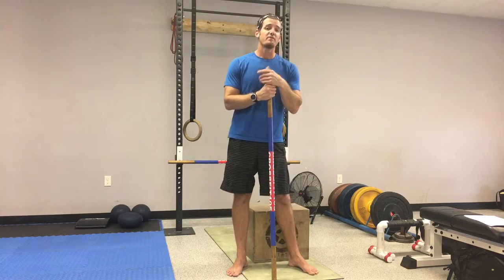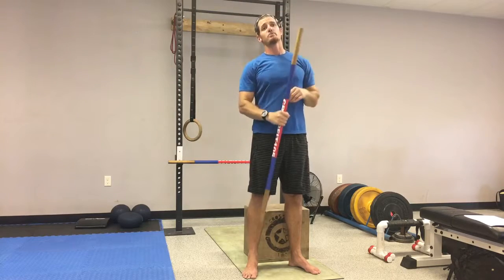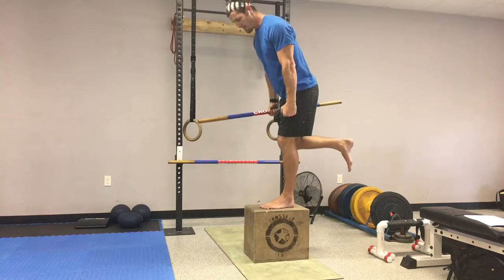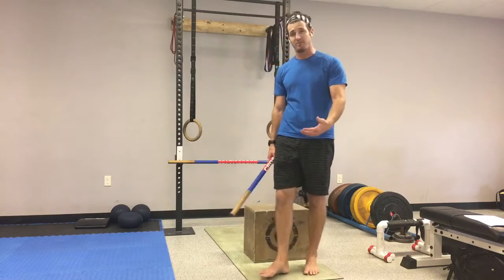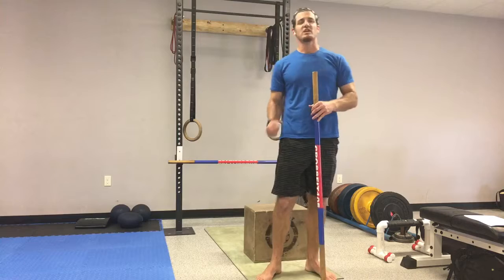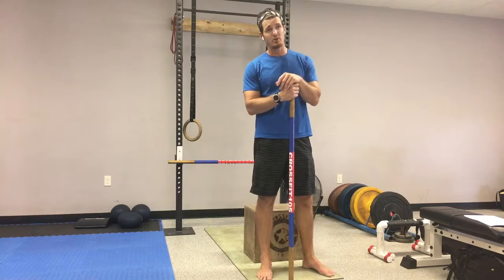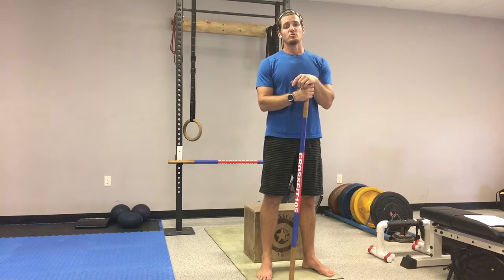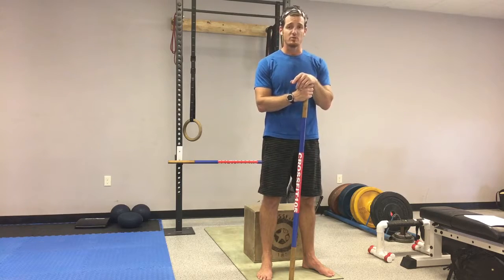July 16th, 2017